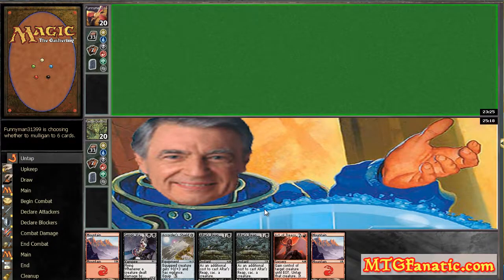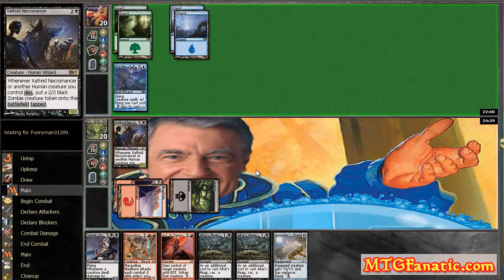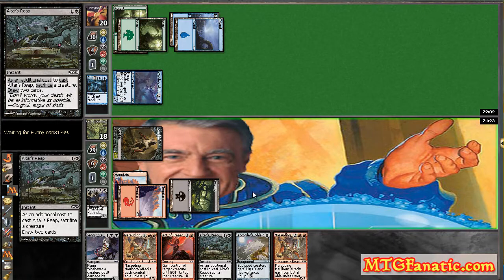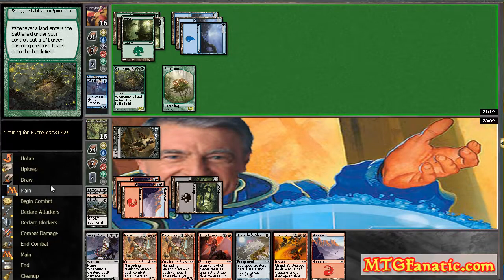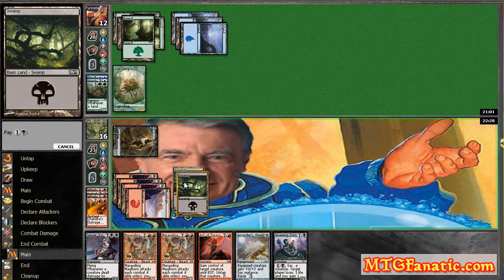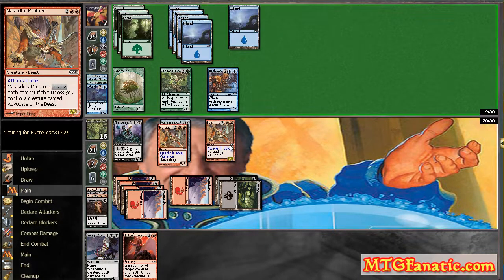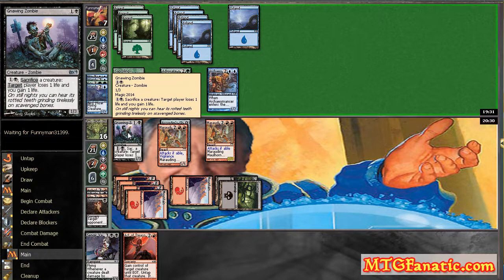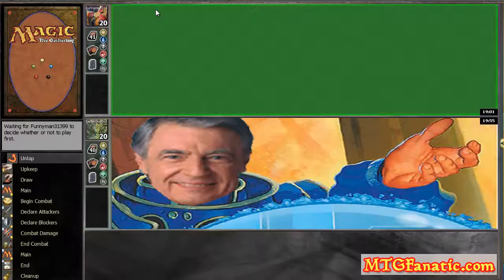(M14) Magic 2014 New Player Draft #1 MtgFanatic.com - Part 3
Dustin Leimgruber (PastorDustin) drafts new player 4 player Magic 2014 (M14). Learn from his triumphs and tragedies in this first ever video strategy article for MtgFanatic.com. After this check out his youtube channel with tons of other magic and other content. How many mtgo drafts can one man play for only $10 dollars? Tune in and find out!